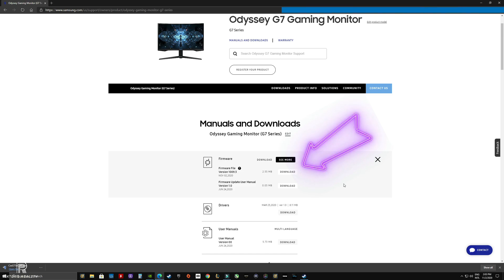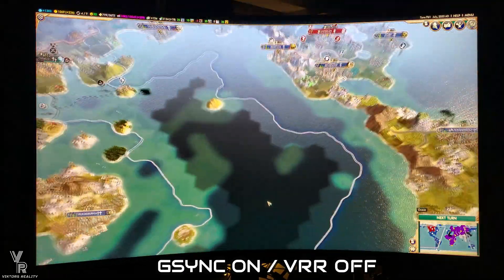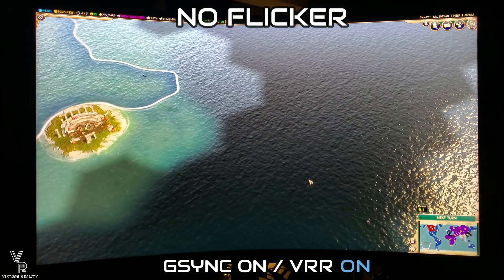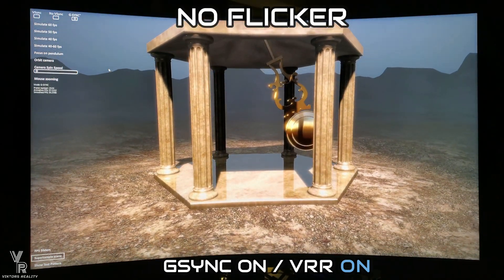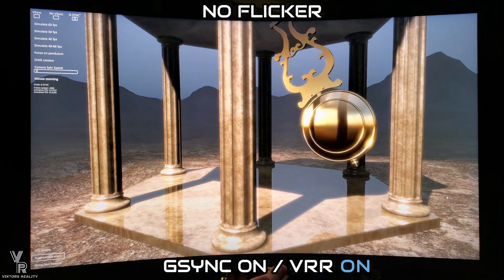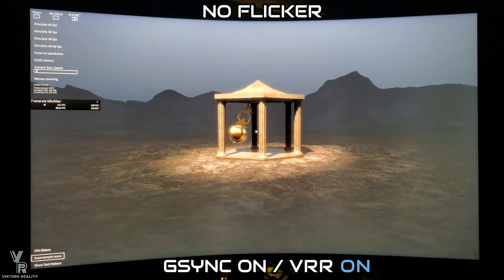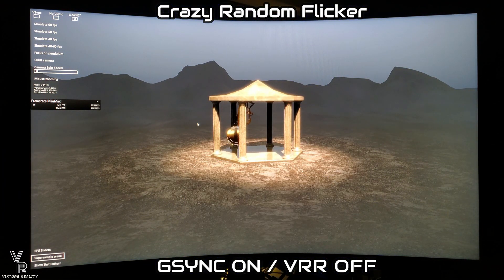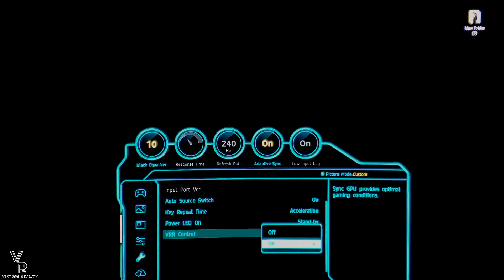Samsung Odyssey G7 Flicker Fix - Firmware 1009.3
Samsung Odyssey G7 Panel Flicker Fix on Firmware 1009.3

Firmware 1009.3 Eliminates and removes Flickers on the Samsung Odyssey G7 Gaming Monitor

*Once downloading the new Firmware 1009.3 you MUST ENABLE the VRR option in the monitor menu for Flicker Free Gaming...

Hi Friends Welcome to Viktors Reality:
Today I have a 100% Flicker Fix video fixed by the New Samsung Odyssey G7 Firmware 1009.3. Once downloaded enable VRR in the monitor menu to fix and remove once and for all any sort of Flickering. This monitor now is finally a must buy!!!

00:00 Firmware 1009.3
00:48 Civilization V VRR ON/OFF
02:48 Nvidia Pendulum Demo VRR ON/OFF